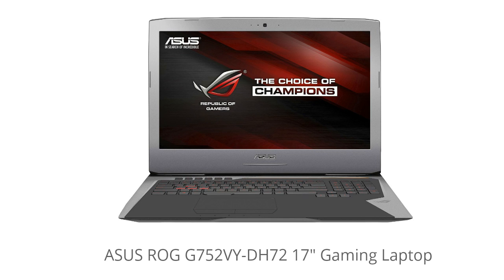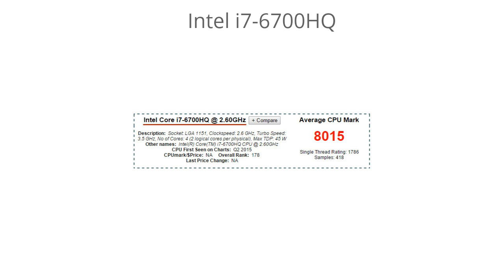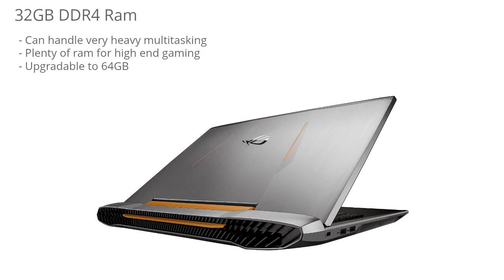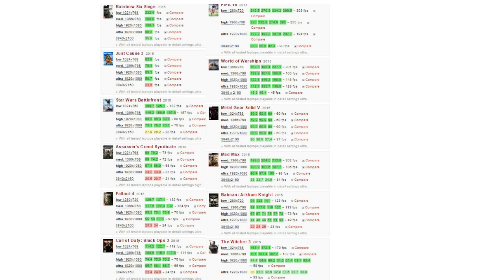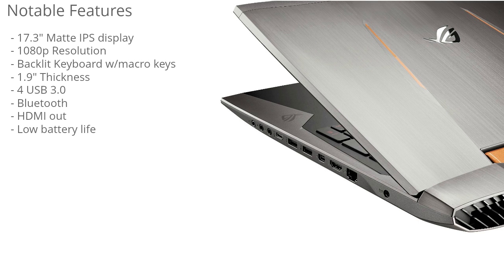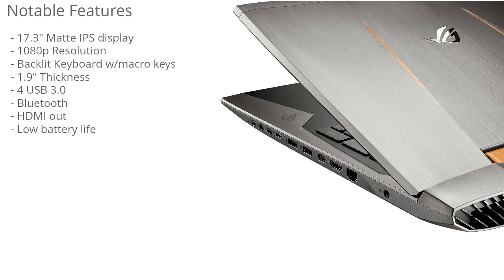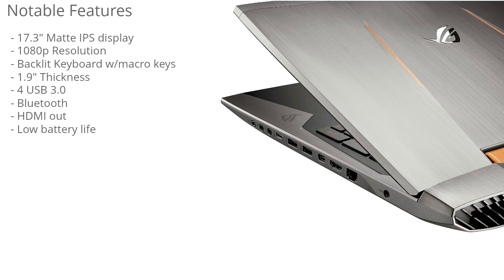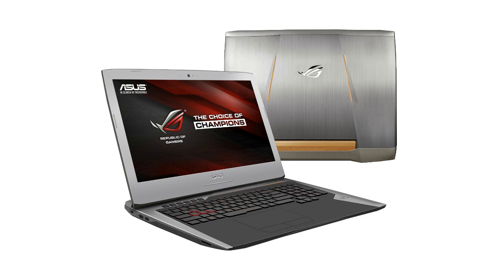ASUS ROG G752VY-DH72 17.3" Gaming Laptop Review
ASUS ROG G752VY-DH72

This is my review of the ASUS ROG G752VY-DH72.

Powerful 6th-generation Intel i7-6700HQ 2.6 GHz. 32 GB DDR4 RAM. 256 GB SSD (PCIeG3 x4) + 1 TB 7200 RPM HDD.
17.3 inches Matte IPS FHD display. 1920 by 1080 resolution. NVIDIA GeForce GTX 980M 4 GB VRAM gaming graphic card with G-Sync.
Backlit anti-ghosting gaming keyboard with 30-key rollover for precise command and control in battle.